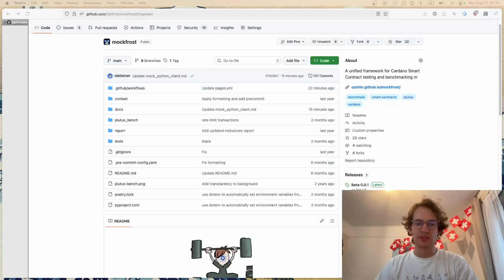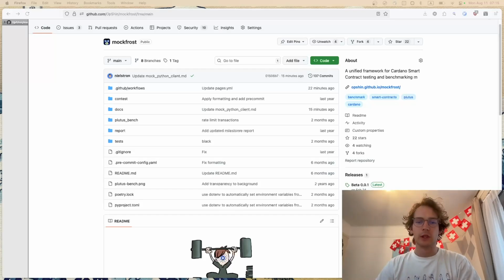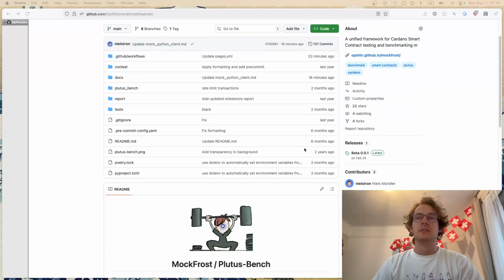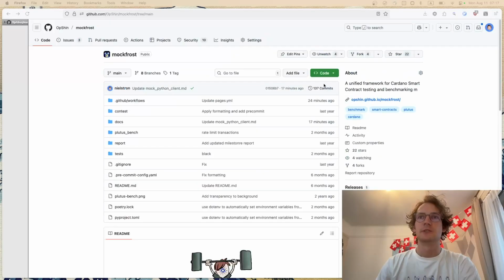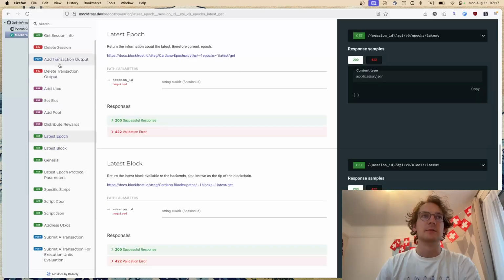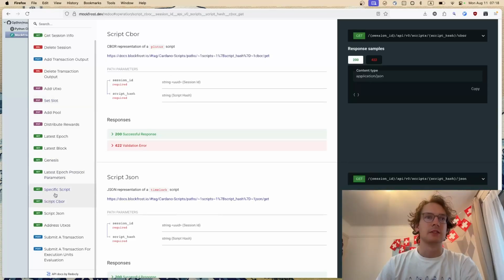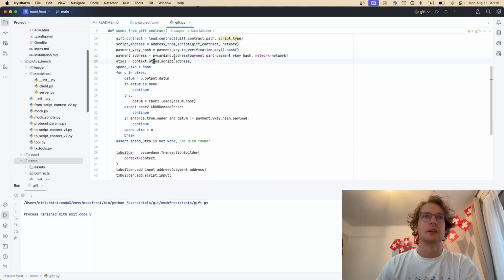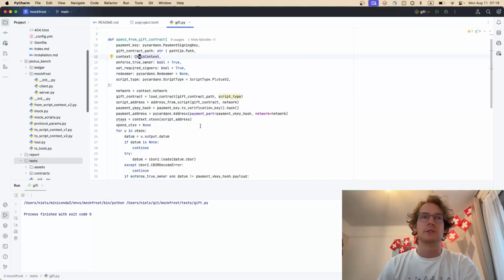Plutus Bench - Closeout Report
This is the Project Catalyst Closeout Report for the Plutus Bench project, funded in Fund 11.